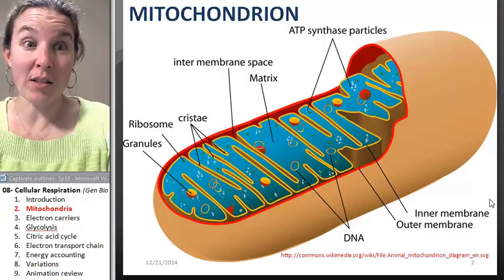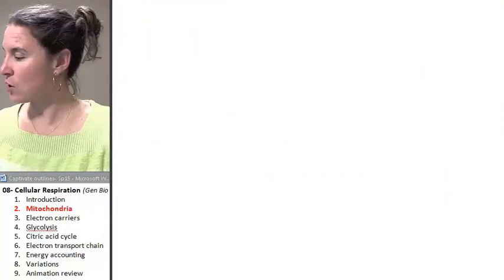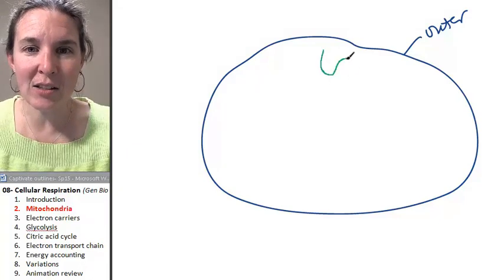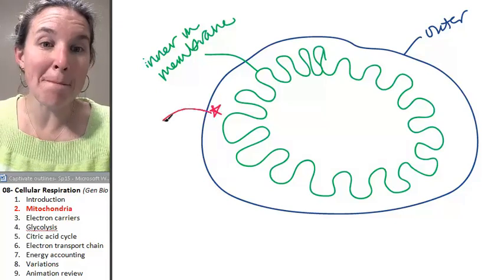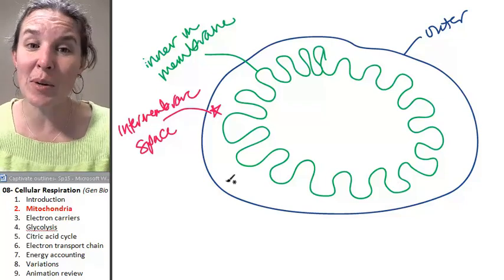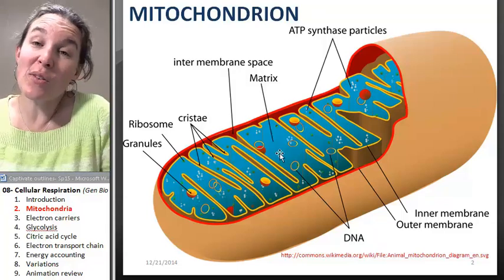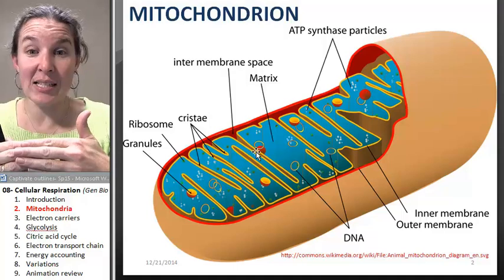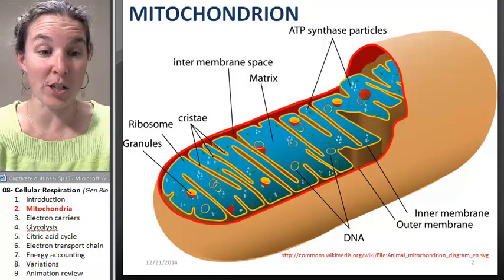Cellular Respiration 2- Mitochondria